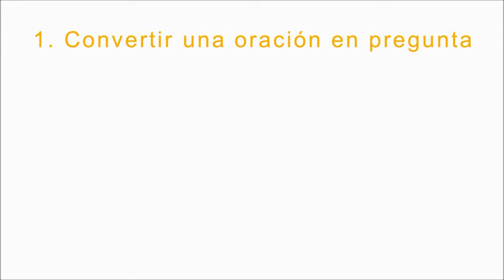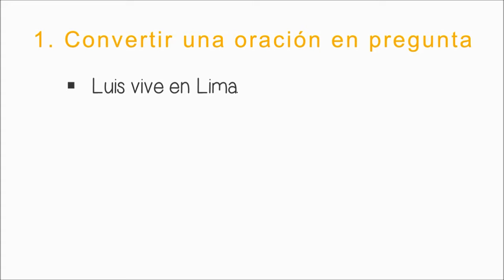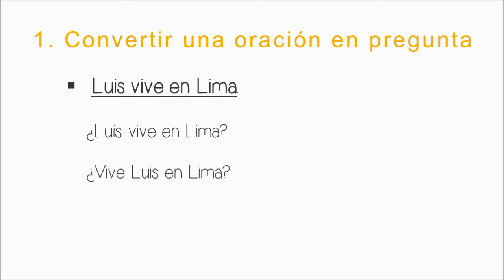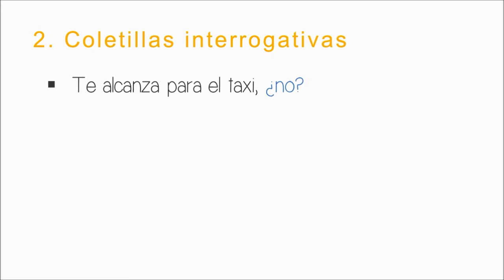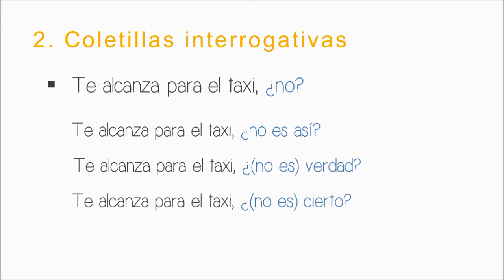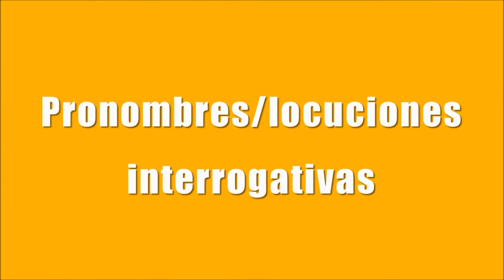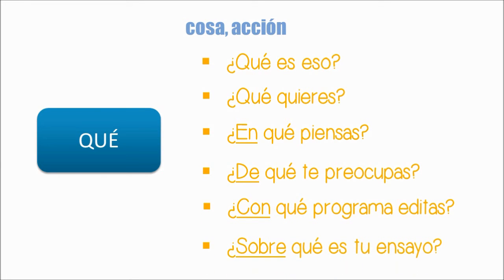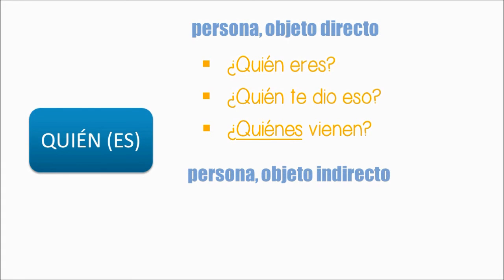How to Ask Questions in Spanish | Cómo Hacer Preguntas en Español